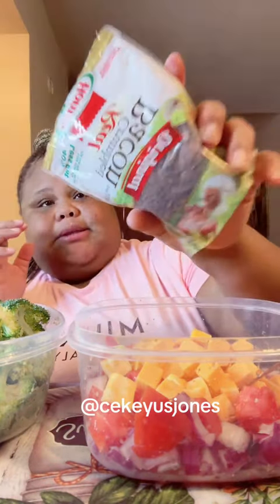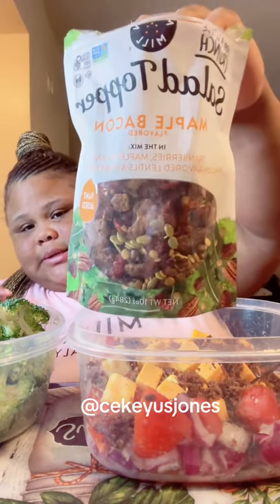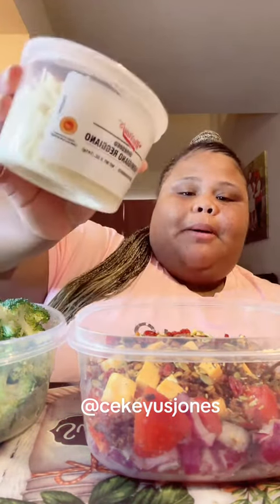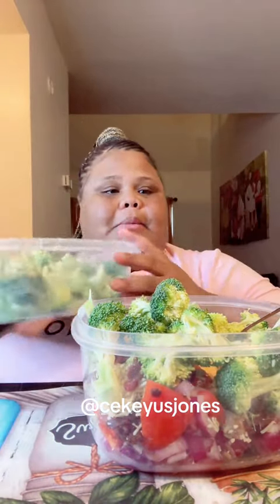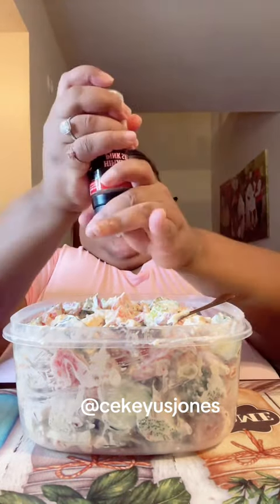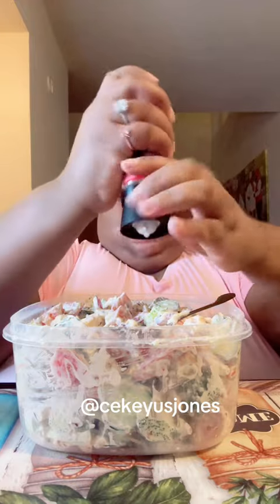Mrs.Jones🦋 Hy All Today Have Broccoli salad